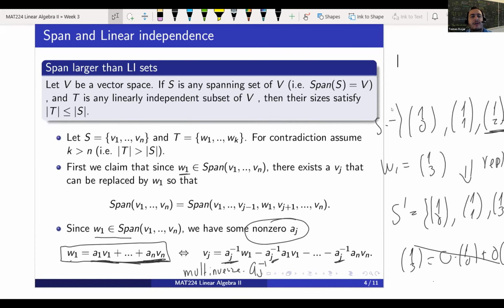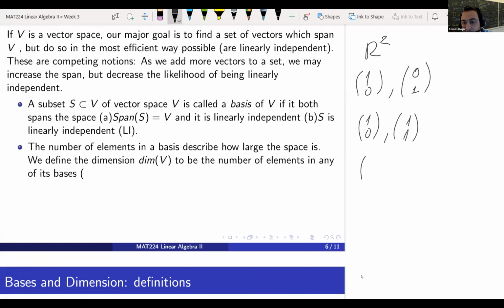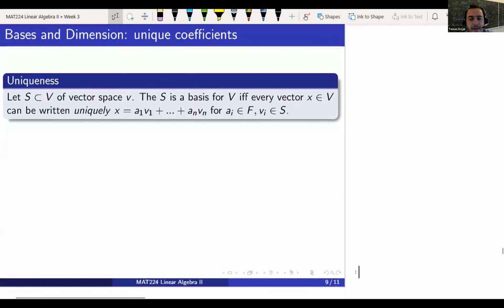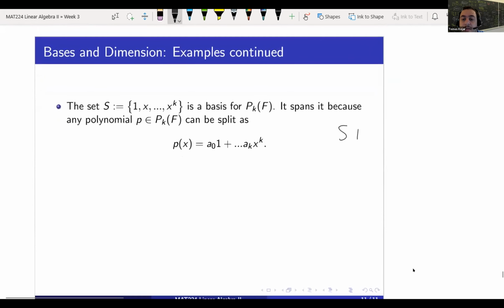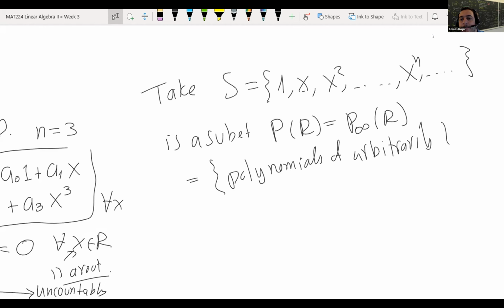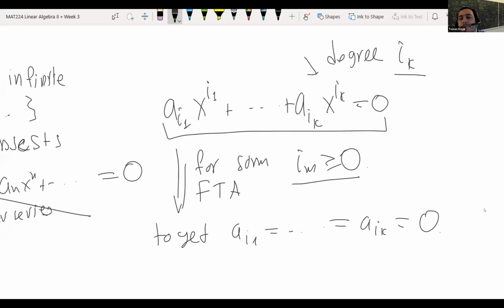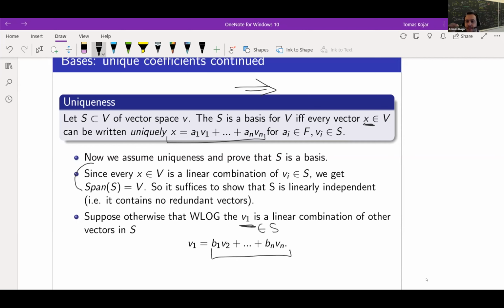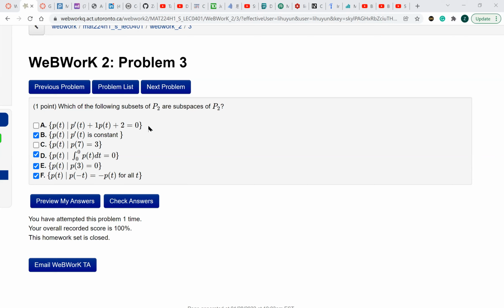Linear independence and Basis